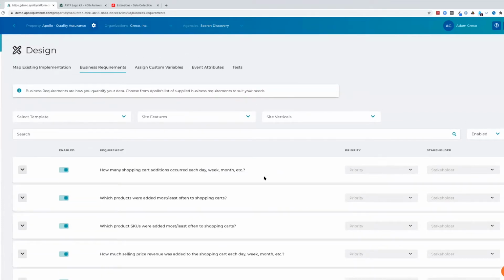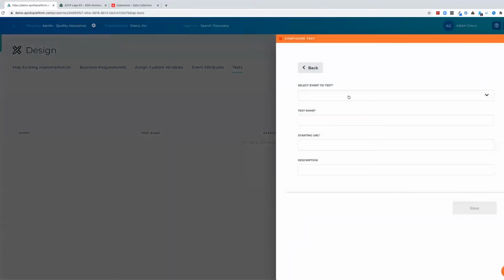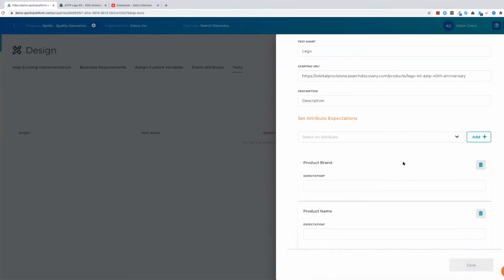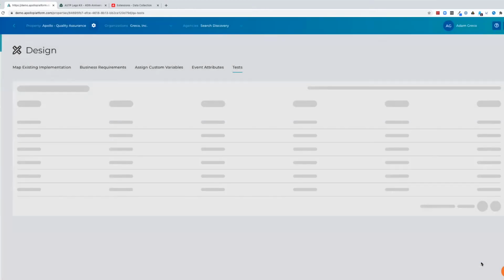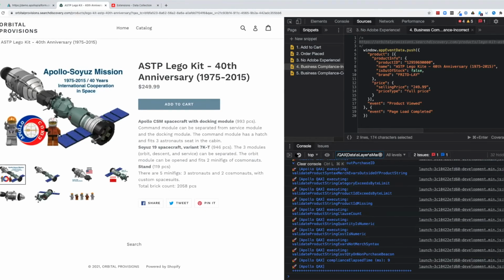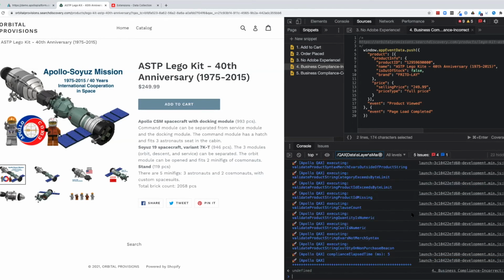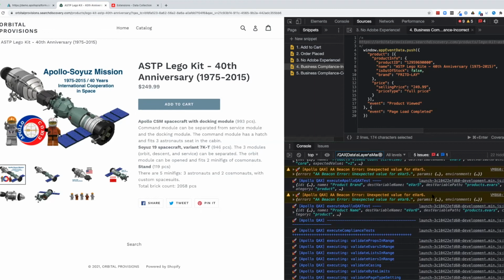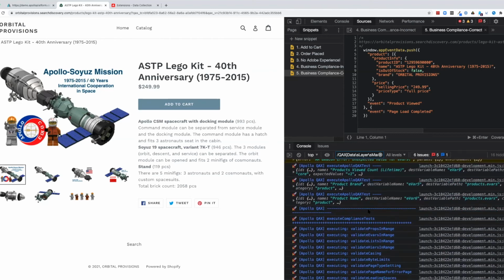Apollo - QA Business Compliance Test Cases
Learn how to build test cases in Apollo to validate specific data values.